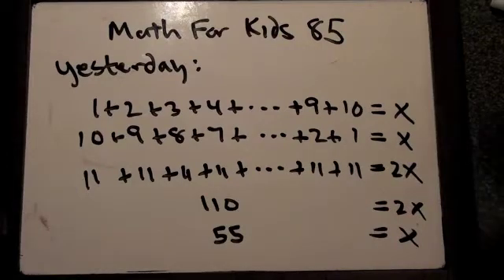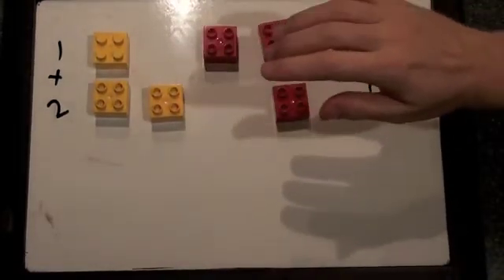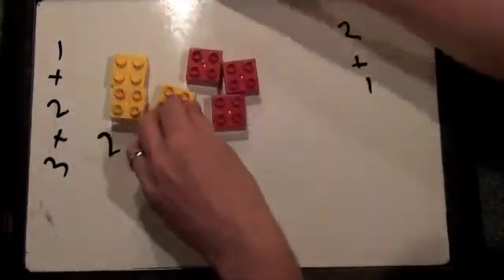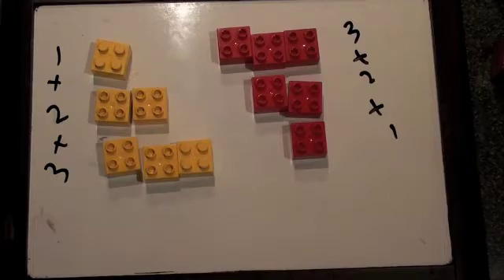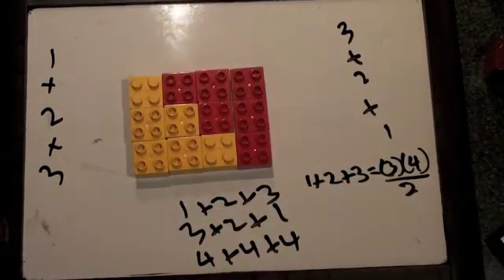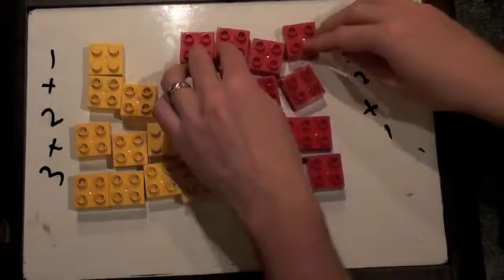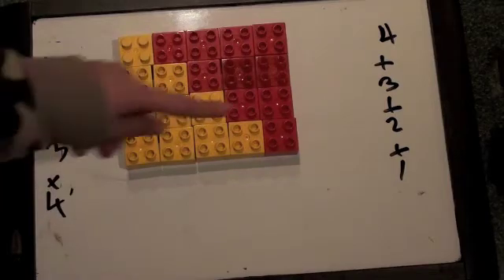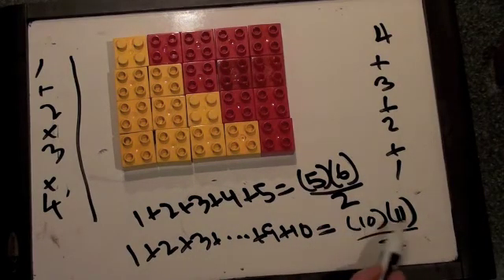MathForKids85.m4v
Fun video showing how an arithmetic approach to adding numbers can be represented geometrically.  For this video we look at several different series beginning with 1 + 2 + . . . . .